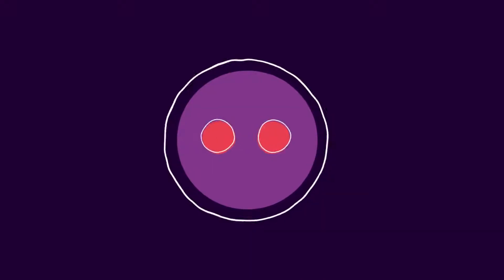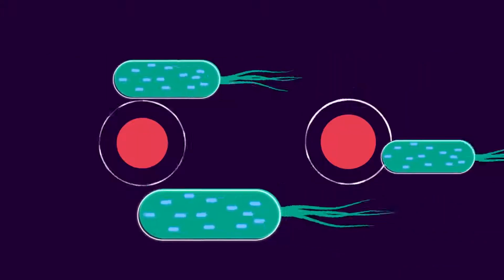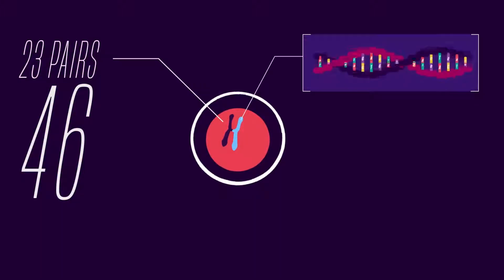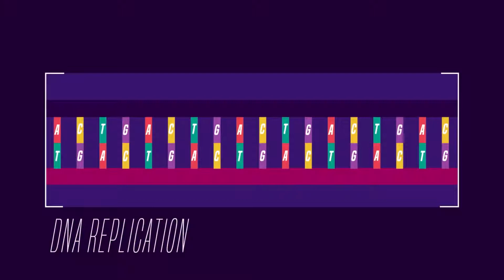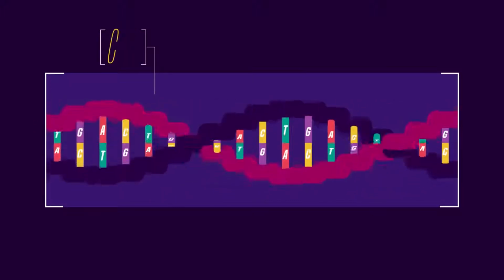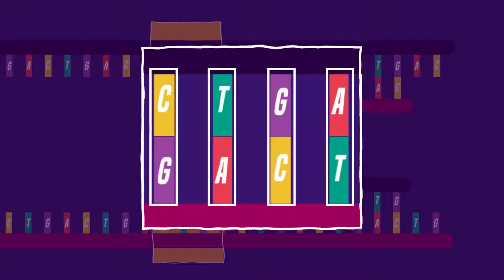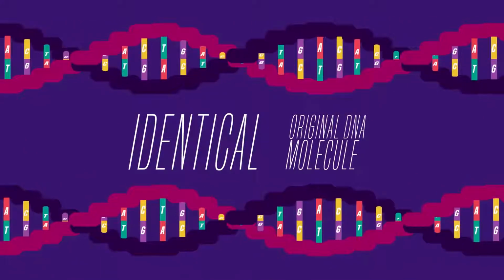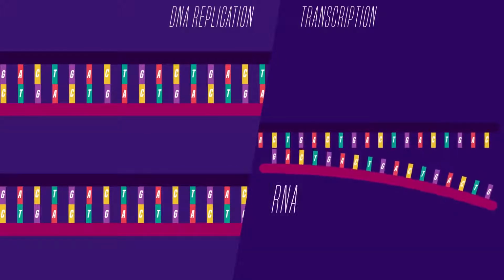DNA Replication | Genetics | Biology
CREDITS
Animation & Design: Bing Rijper
Narration: Dale Bennett
Script: Gemma Young

It might be hard to believe, but at the very start of your life you were a single, microscopic cell called a zygote. Your body now contains millions of cells, which all came about by the process of cell division.

Cell division happens when one cell divides to form two cells and it is the basis of growth and repair in humans. It is also used for asexual reproduction in organisms like bacteria.

But, a single cell cannot just split itself in half to form two whole new cells - they would essentially only be half a cell. Before the cell divides everything inside needs to be copied - this includes all the parts of the cell like the mitochondria, as well as the chromosomes inside the nucleus.

A human body cell contains 23 pairs of chromosomes - 46 altogether. During cell division, the DNA in the chromosomes is copied, or replicated to form 46 pairs (92), double the number of chromosomes. These pairs split apart when the cell divides to form two new daughter cells, each having the correct number of chromosomes. The splitting apart of the chromosome pairs happens during a stage in cell division called mitosis. [insert link to ‘mitosis’ video]

Let’s take a closer look at DNA replication.

DNA is made up of many nucleotides, each containing a base represented by the letters A, T, C and G.
A piece of DNA contains two strands of nucleotides, twisted together to form a double helix. The strands are complementary, this means that whenever there is an A in one strand, it will be joined to a T in the opposite strand and whenever there is a  C it will be joined to a G.
If you are not familiar with the structure of DNA then take a look at the video What is DNA?

During DNA replication, the double helix unwinds. Then, an enzyme called DNA helicase unzips the DNA so the two strands are separated. This happens at several points along the DNA.

An enzyme called DNA polymerase attaches itself to the DNA strands and is used to add complementary free nucleotides to the now exposed bases on both strands. A pairs with T, and C pairs with G. This forms two DNA molecules, each of which have one brand new strand, and one from the original DNA.

These two strands twist to form a double helix. The two new DNA molecules are both identical to the original DNA molecule.

In some ways, DNA replication is similar to transcription, a process that happens during protein synthesis.They both use enzymes to join free nucleotides together and they both take place in the nucleus. But there are important differences: In DNA replication, each DNA strand is used as a template to make two new identical DNA molecules. In transcription, the coding strand of the DNA molecule is used to produce a single strand of RNA.

So, to recap. In this video you have learnt why DNA needs to be replicated before a  cell divides and how this takes place.